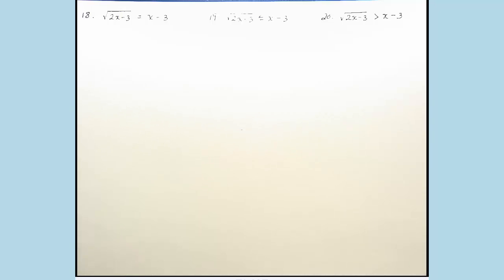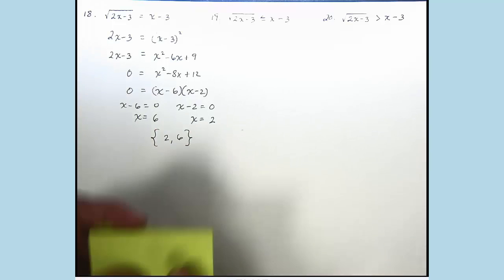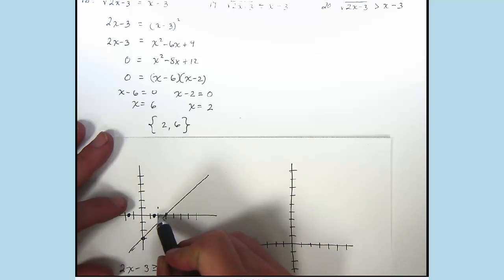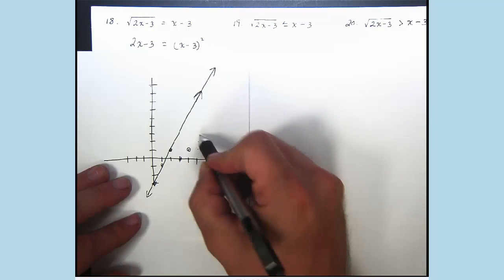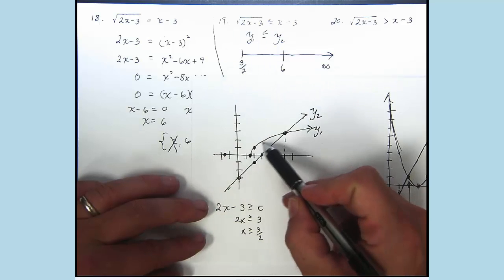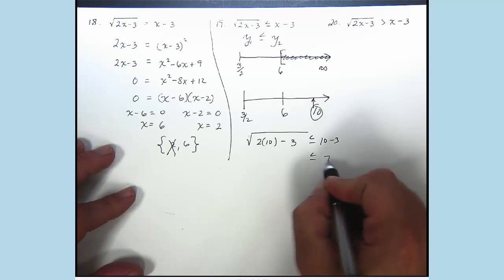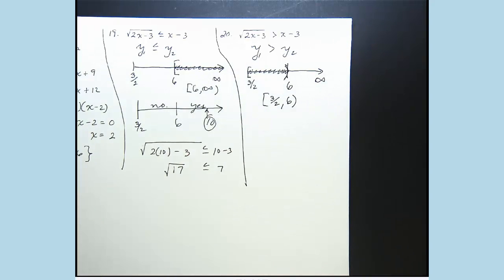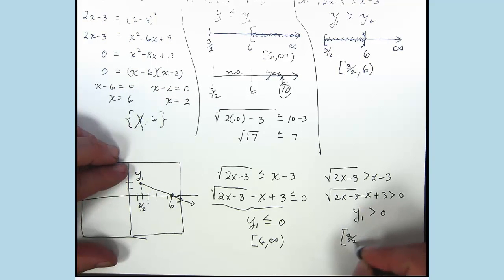Solving a Radical Equation and some inequalities - Old Unit D Test Review - Problems 18-20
Solving Radical Equations and Inequalities: Explains why we get extraneous solutions
How a sketch of the graphs helps solve the inequalities, considers the feasible domain, talks about test point and x-intercept method as alternative techniques. Still needs some editing but I hope it helps.